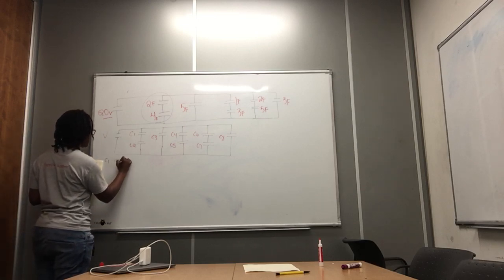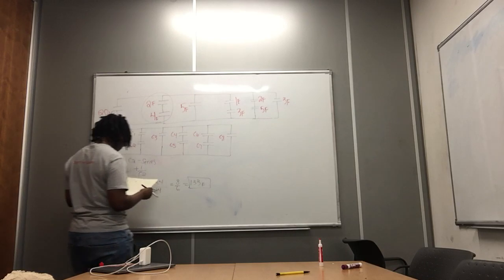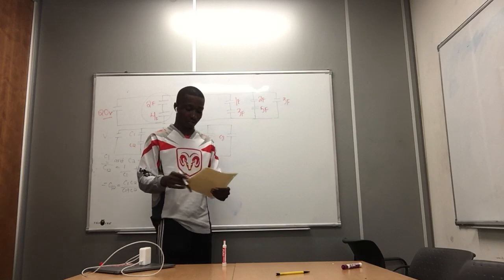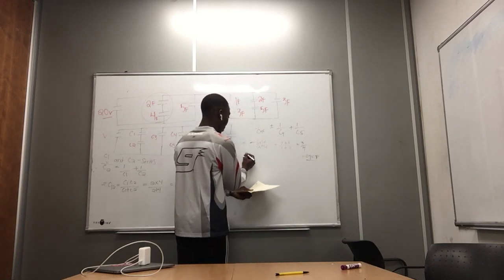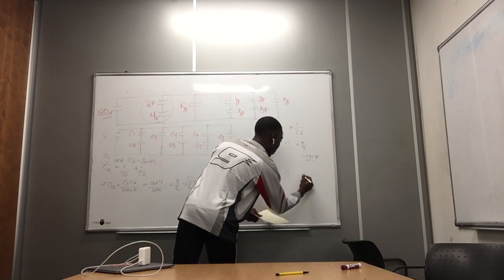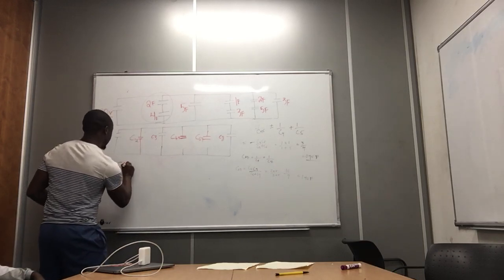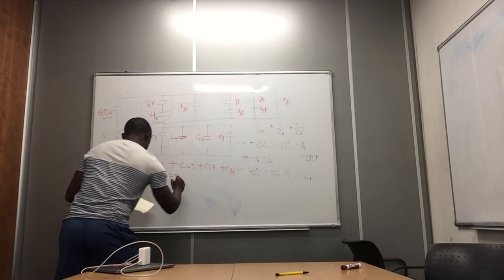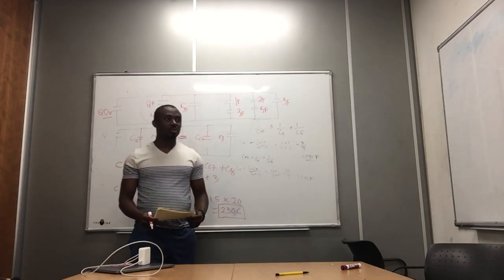PHYS 2 2523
PHYS 2 2523 Final group project
T'Yanna Morrison
Courage Owhonda
Kenny
Aniya Facion